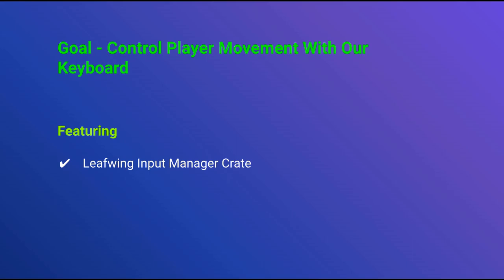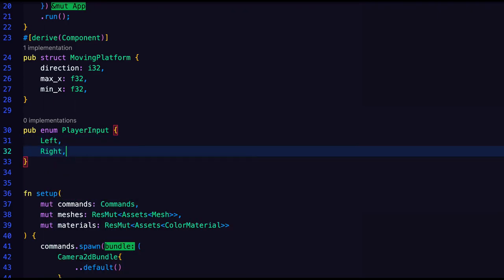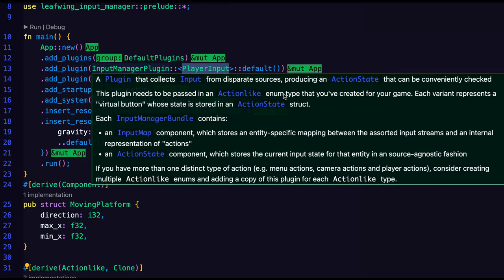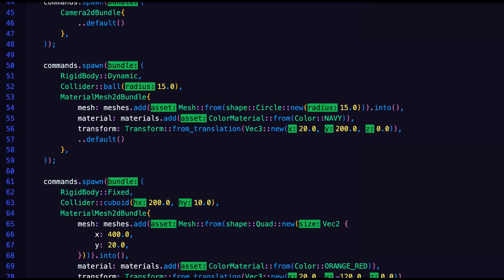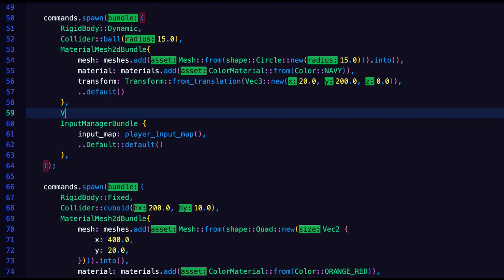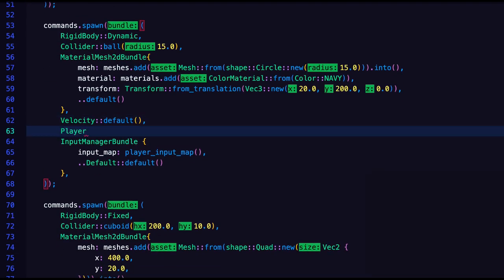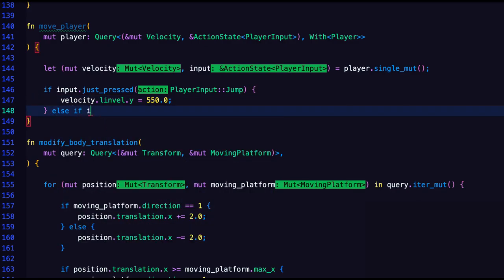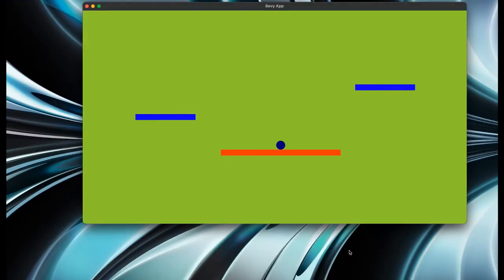Control Player With a Keyboard in Bevy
We would be using Leafwing input manager to move our player. Game build using bevy

Chapters
00:00 Goals
00:20 Demo
00:36 Leafwing Crate
01:10 Enum
02:00 Plugin
03:00 Keyboard to Input Mapping
04:47 Adding Components and Bundles
06:35 Move Player System
09:33 Cargo Run
09:55 Thank You